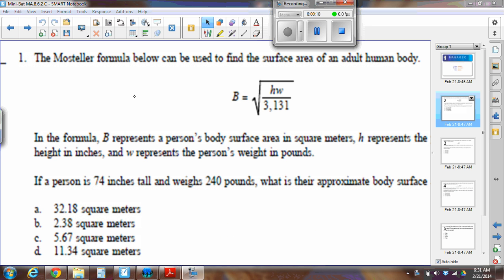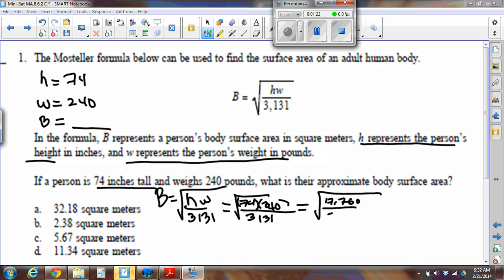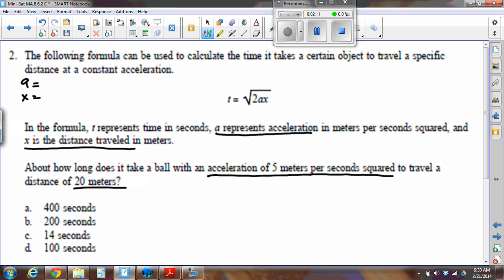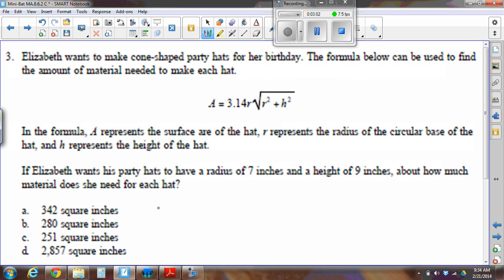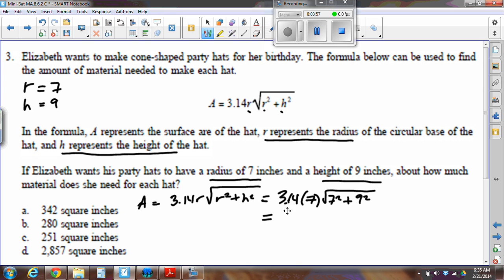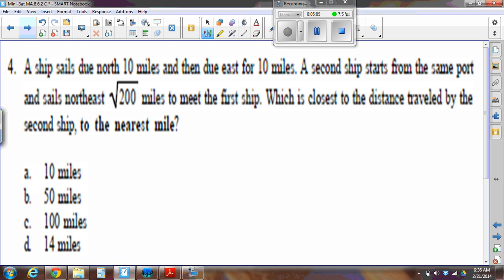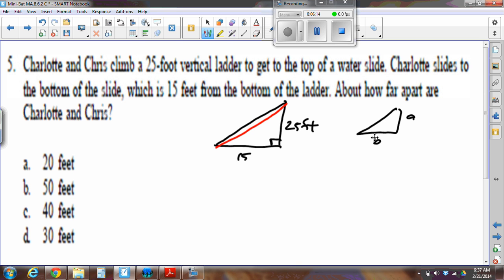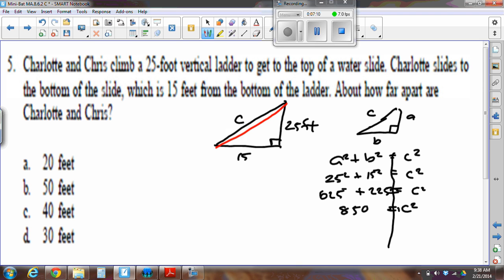MA.8.A.6.2 C (Quiz)